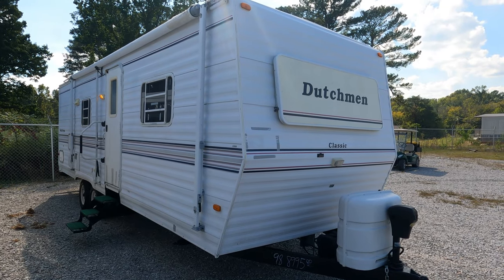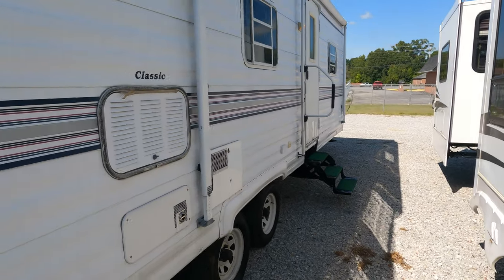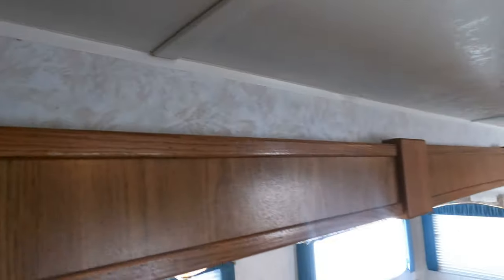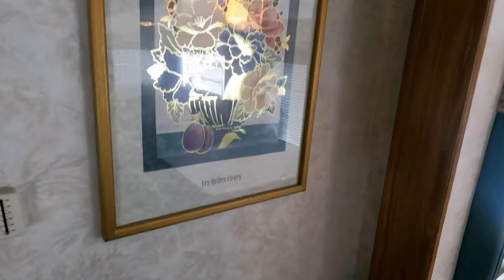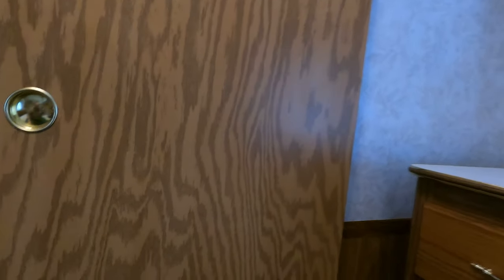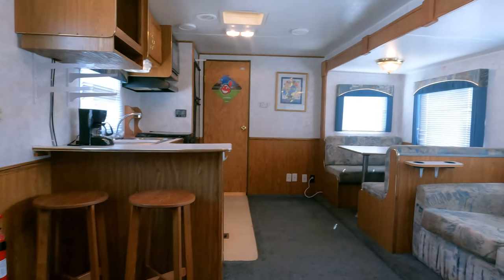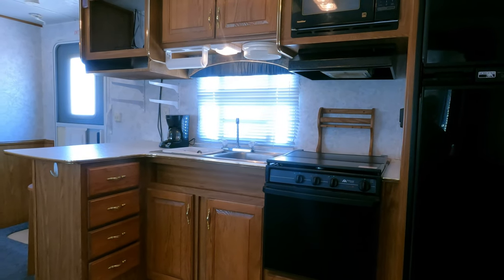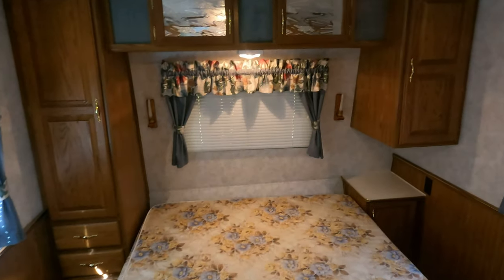SOLD! 1998 Dutchmen Classic 280SL Retro Travel Trailer, Slide Out, Clean, Back Row Bargain $8,995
to see pics of this and other as-is project and older RV's we have for sale.

STOCK#

BACK ROW BARGAIN!

Delivery Available (Free within 100 Miles )

Sold AS-IS Only for $8,995 Haggle Free/Firm! We take trades and financing is available with approved credit and down payment  . Keep in mind We do not know what functions and what does not except for what is shown in the video. At this price we will hook it to power and let any interested buyer inspect it (please give prior notice when coming to look) and see what works and what doesn't before purchasing it to see if this is the right RV for them (priced at cost so we cannot repair anything) .  . If you do not know how to work on RV's yourself or if you do not have the money to pay someone to work on a RV than a back row bargain-priced RV may not be the right choice for you ,   We have lots of other RV's that we will check out and guarantee everything to work for higher prices.  Come look if interested. This is a haggle-free/firm price